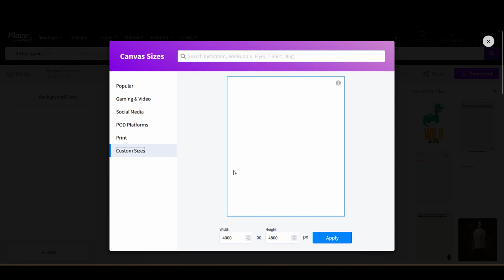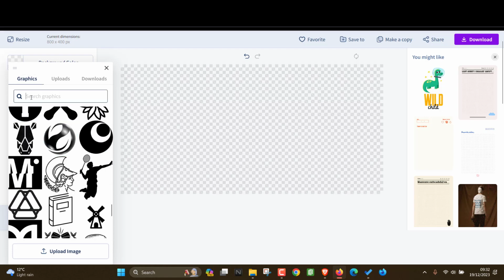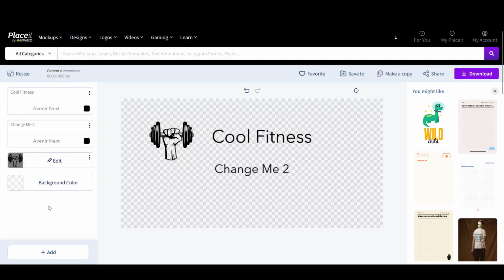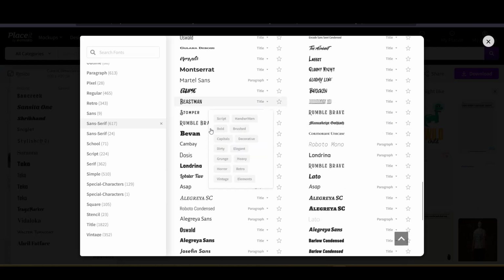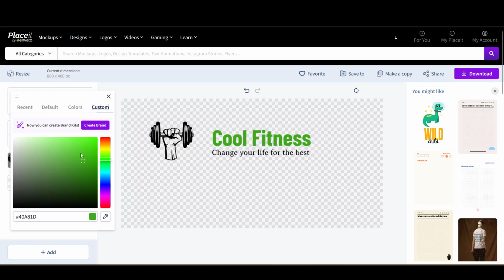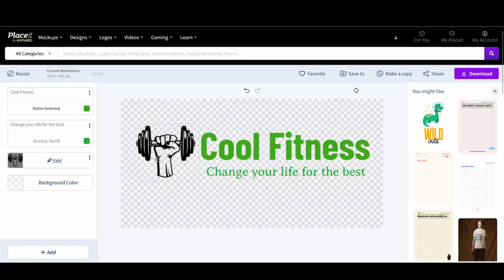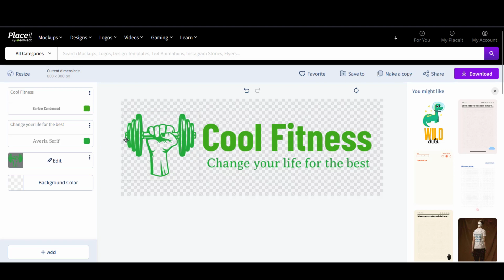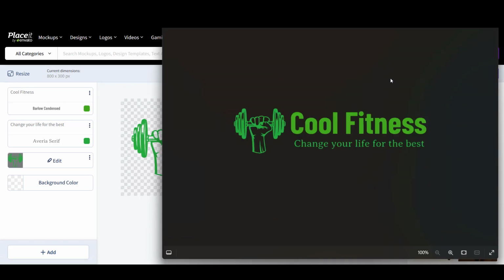Create logo from scratch in PlaceIT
Learn how to Create logo from scratch in PlaceIT